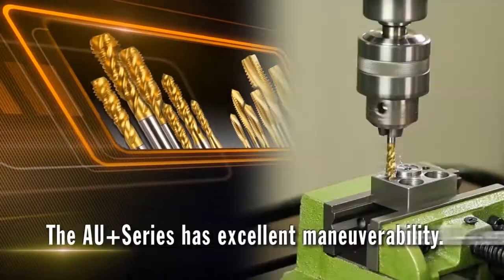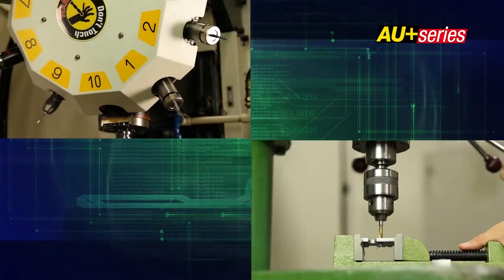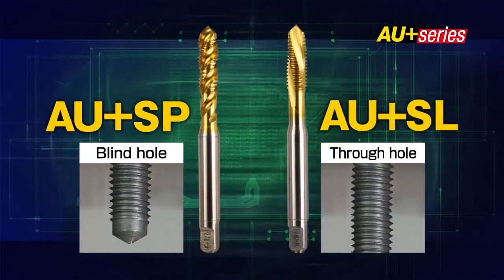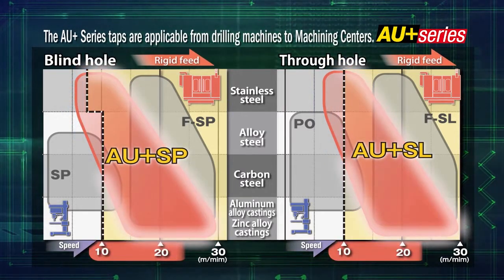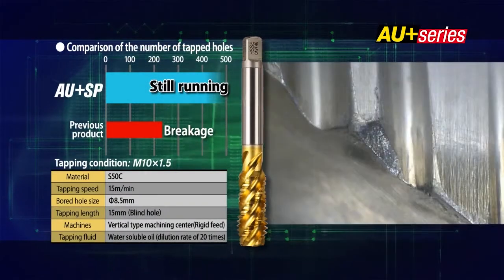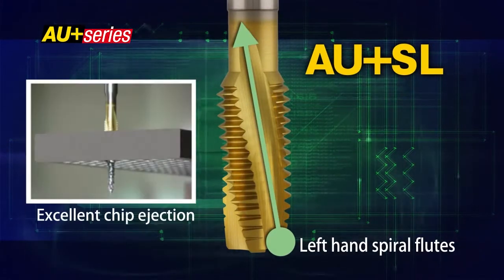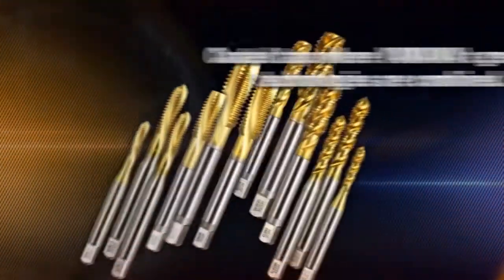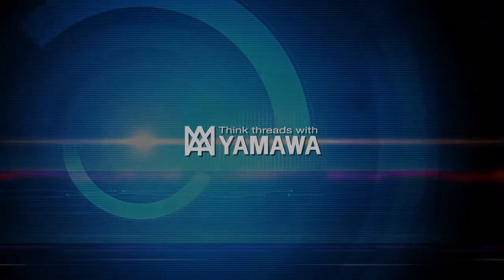AU+ Series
YAMAWA
Introduction of AU+ Series